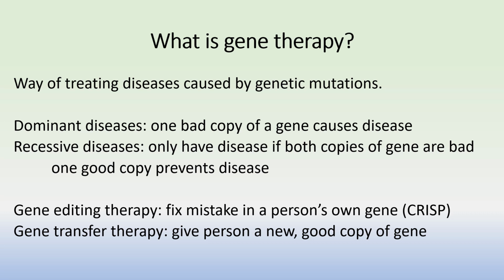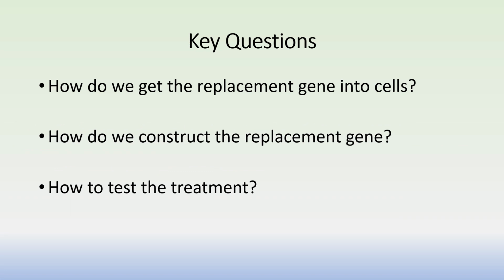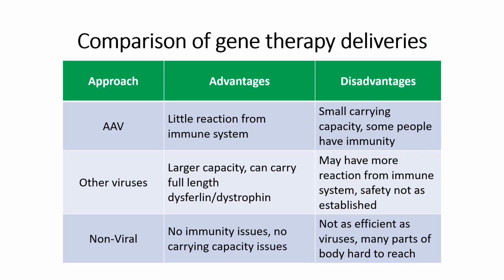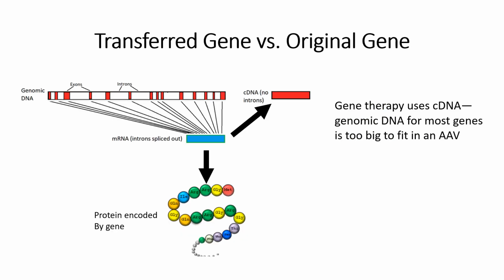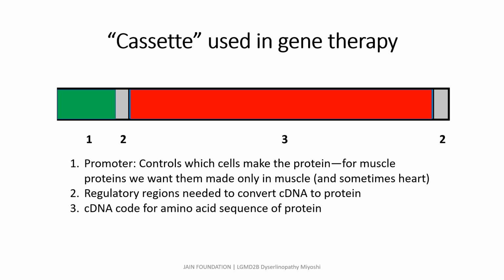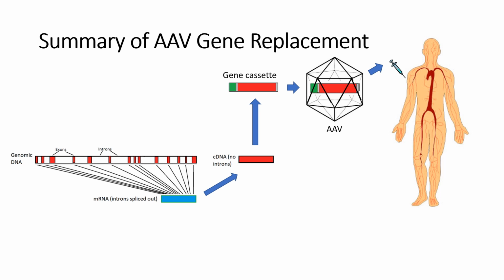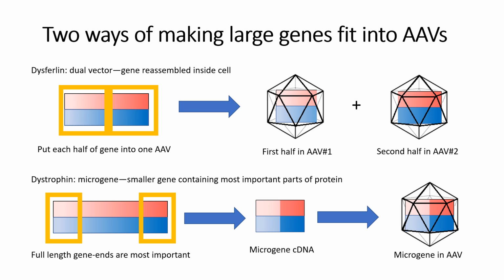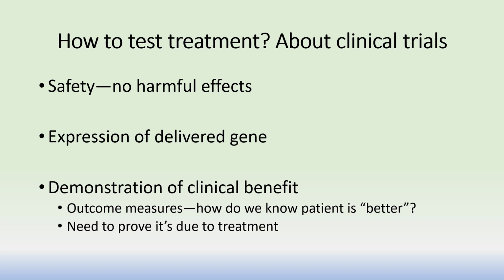Basics of Gene Therapy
A science presentation about one thing I've been involved with in my job.  An explanation of what gene therapy is, how it's currently done, and some challenges and limitations.